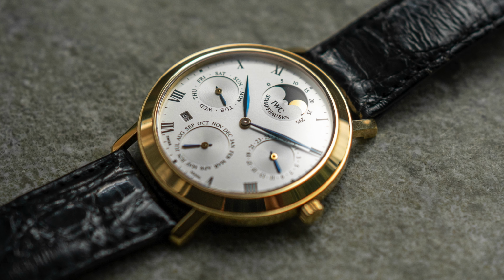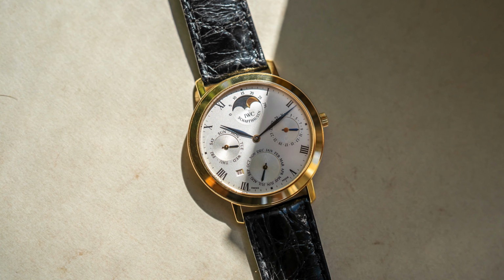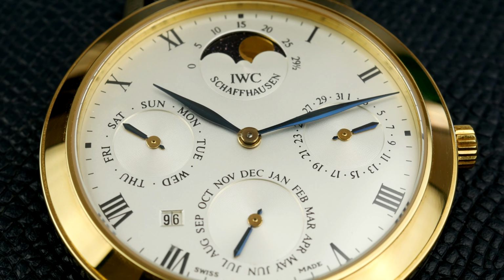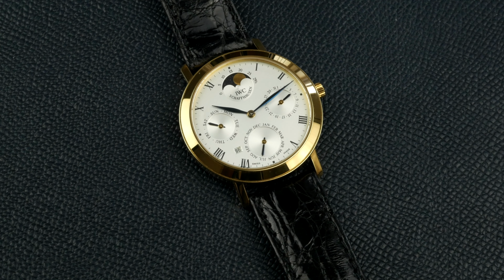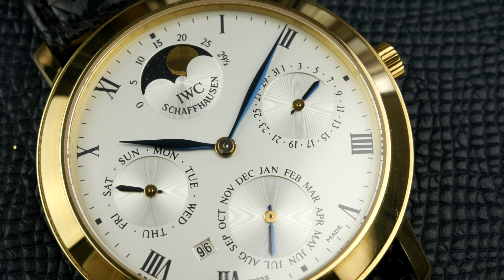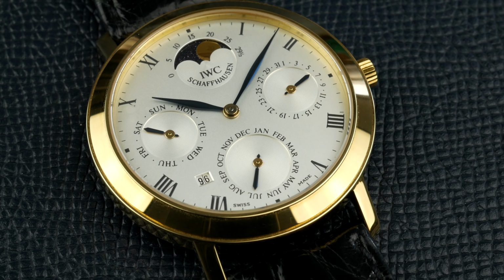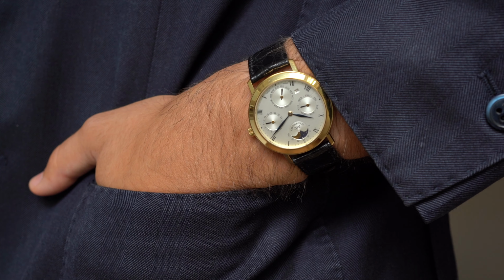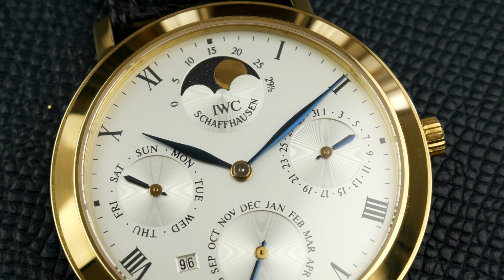A Perpetual Calendar for LESS than a Rolex Submariner!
My name is Aleks and in this video I present to you a watch from my personal collection - the IWC Portofino Romana Perpetual Calendar ref. 2050 in 18k Yellow gold.

This is a watch that I wear for special occasions but it certainly deserves more wrist time.
It was introduced in the mid 1990's and at the time of introduction it was the thinnest mechanical perpetual calendar on the market.

In the video I tell you a bit about the history of the watch and why I believe it is a value proposition for anyone that is in the market for a classic perpetual calendar. It actually cost less than a Rolex Submariner...

Check out the video out to hear my thoughts on the watch and why I love it.